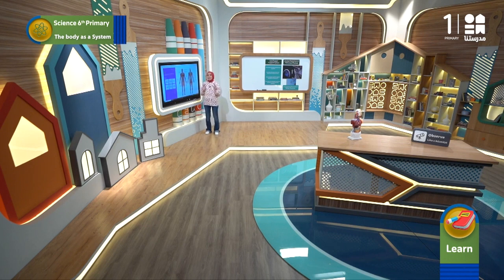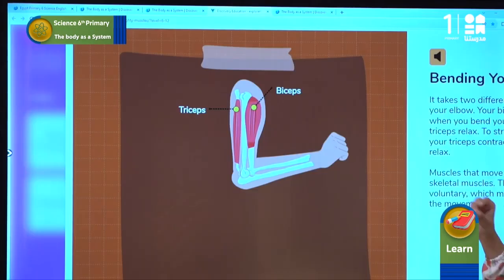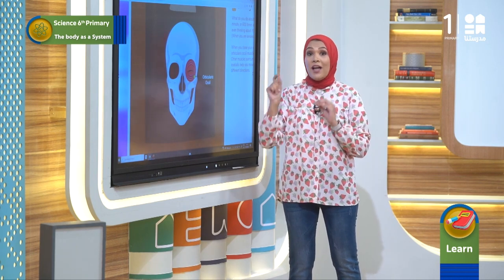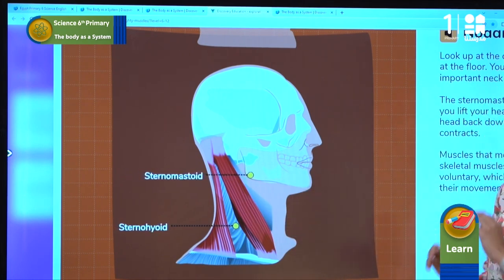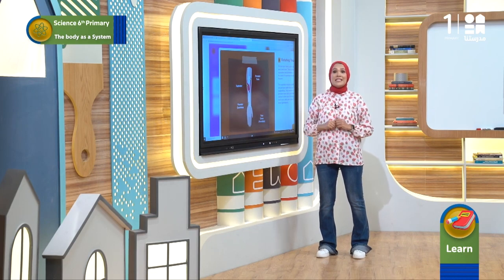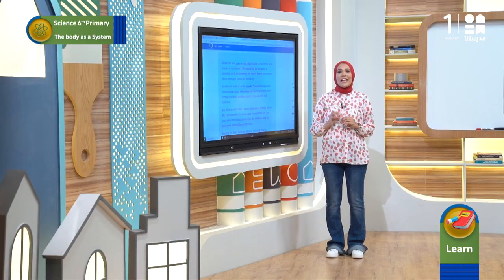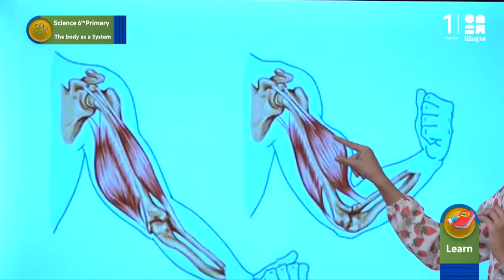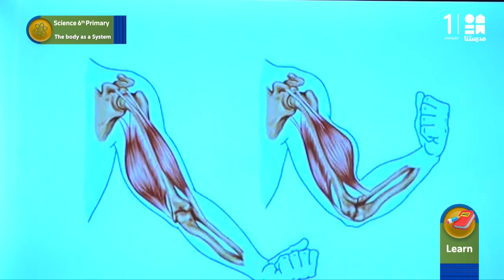The body as a system | Science | الصف السادس الابتدائي